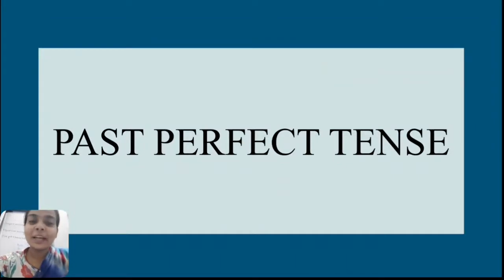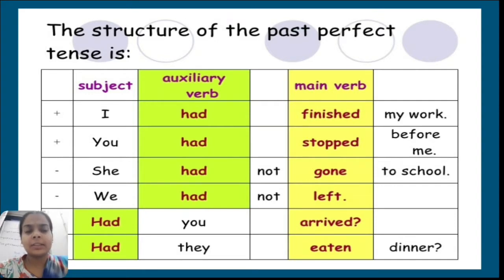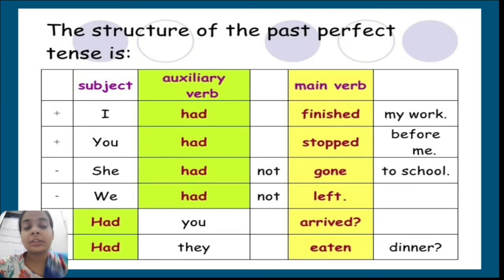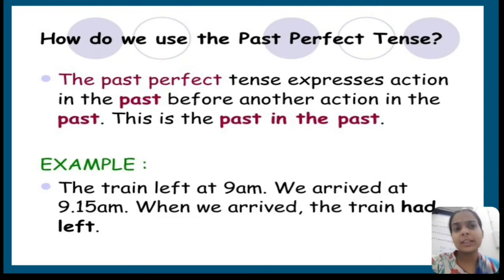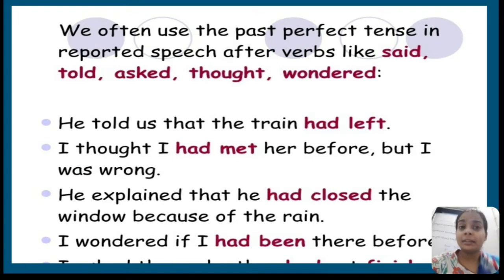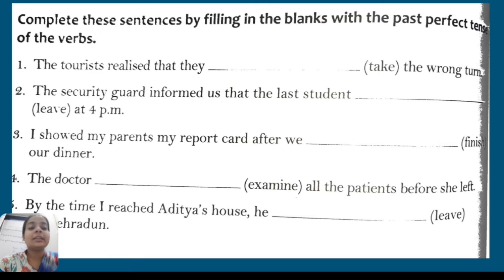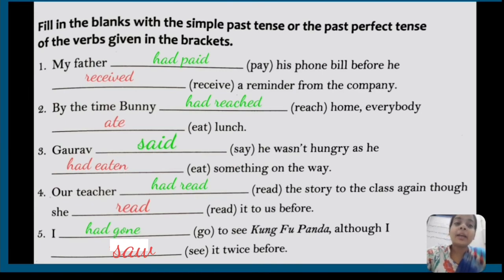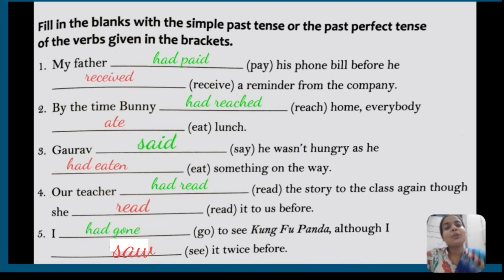The Past Perfect Tenses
if you want to revise parts of speech :-